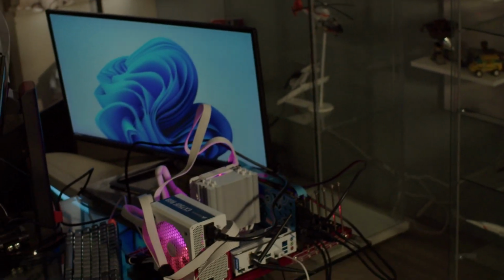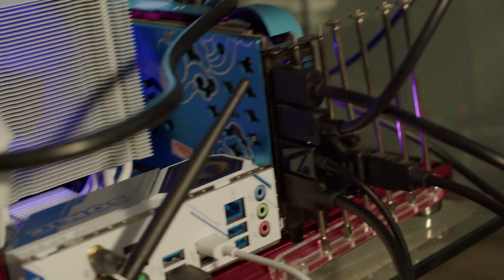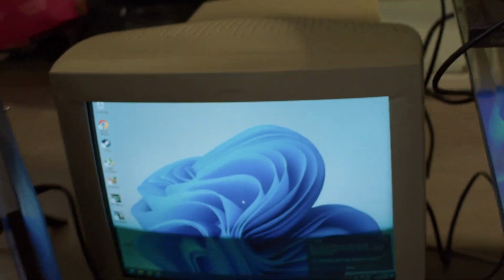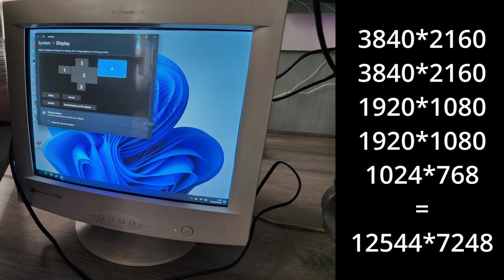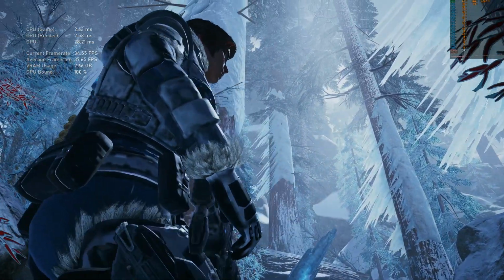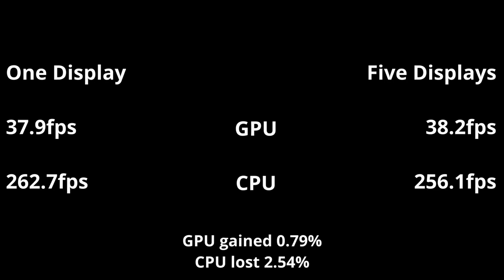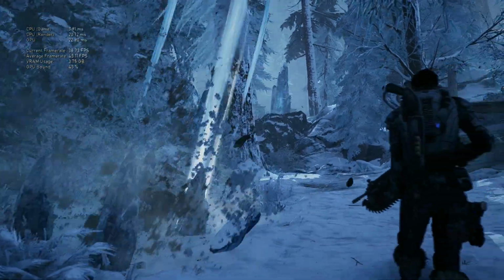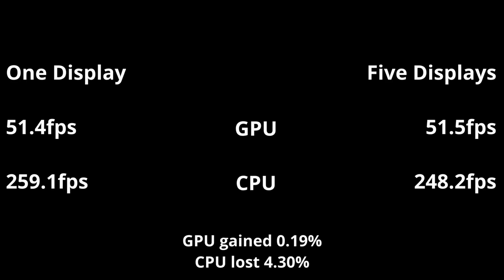Will FIVE monitors drop my FPS?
Message me anywhere if you have any suggestions or comments, I'd love to hear from you!